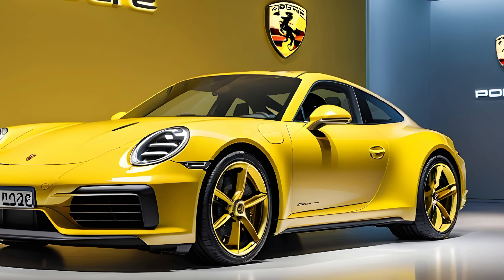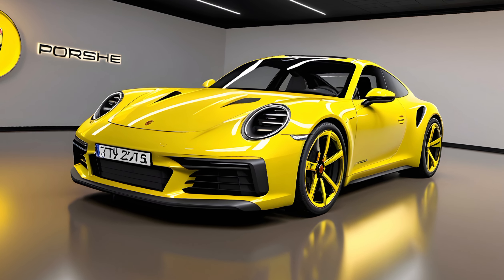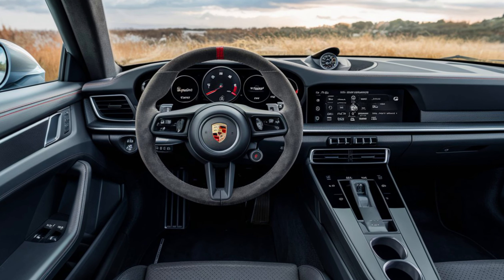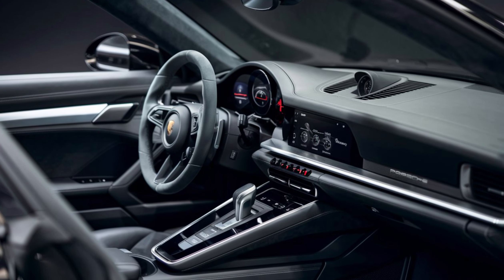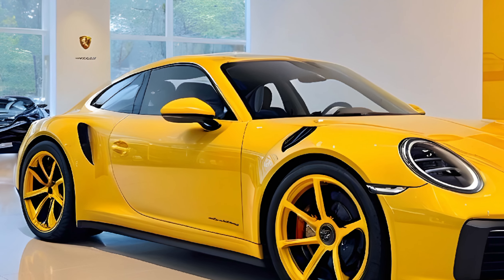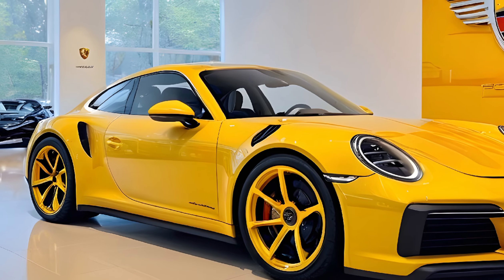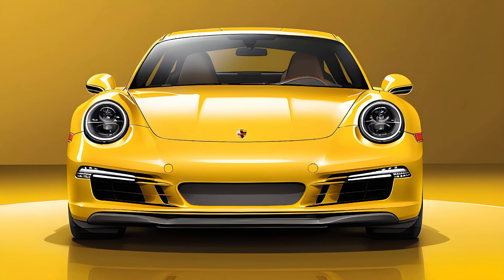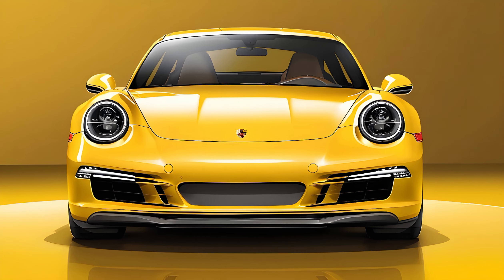WOW!! "The Future of Speed Introducing the 2025 Porsche 911 Unveiled" FIRST LOOK!!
The highly anticipated 2025 Porsche 911 has finally been unveiled, showcasing a blend of cutting-edge technology and iconic design. This all-new model exudes Porsche's signature style with sleek lines, enhanced aerodynamics, and advanced features. Under the hood, expect powerful engine options and state-of-the-art performance enhancements that promise an exhilarating driving experience. Inside, the cabin boasts luxury and innovation, incorporating the latest in connectivity and driver-assist systems. The 2025 Porsche 911 represents the next evolution of an automotive legend, combining tradition with innovation for a thrilling new era of sports car excellence.

COVER TOPICS:)

"2025 Porsche 911 Revealed: A New Era of Automotive Excellence"
"First Impressions: Unveiling the 2025 Porsche 911"
"Innovation Unleashed: The All-New 2025 Porsche 911"
"The Future of Speed: Introducing the 2025 Porsche 911"
"Sneak Peek: The 2025 Porsche 911 Unveiled"
"Breaking News: All-New 2025 Porsche 911 Officially Revealed"
"Get Ready for Thrills: 2025 Porsche 911 First Look"
"Next-Generation Icon: The 2025 Porsche 911 Unveiled"
"Revolutionary Design: Meet the 2025 Porsche 911"
"Experience the Power: 2025 Porsche 911 Unveiling"
"A Glimpse into the Future: 2025 Porsche 911 Revealed"
"The Ultimate Sports Car: 2025 Porsche 911 Unveiled"
"Unveiling Excellence: Introducing the 2025 Porsche 911"
"Witness Innovation: The 2025 Porsche 911 First Look"
"Elevating Expectations: The All-New 2025 Porsche 911"
"Breaking Boundaries: 2025 Porsche 911 Revealed"
"Bold and Beautiful: The 2025 Porsche 911 Unveiling"
"Enter the Next Chapter: 2025 Porsche 911 First Look"
"Discover Perfection: The All-New 2025 Porsche 911"
"Unveiling Luxury: Introducing the 2025 Porsche 911"
"Redefining Performance: The 2025 Porsche 911 Revealed"
"Embrace Innovation: First Look at the 2025 Porsche 911"
"Iconic Evolution: Introducing the 2025 Porsche 911"
"Unleash Your Passion: The All-New 2025 Porsche 911"
"Excitement Unveiled: 2025 Porsche 911 First Look"
"The Future Beckons: 2025 Porsche 911 Revealed"
"Ahead of Its Time: The All-New 2025 Porsche 911"
"A Legend Reborn: Introducing the 2025 Porsche 911"
"Unveil Excellence: The 2025 Porsche 911 First Look"
"Explore Innovation: 2025 Porsche 911 Revealed"
"Unparalleled Performance: The All-New 2025 Porsche 911"
"Prepare for Perfection: Introducing the 2025 Porsche 911"
"The Thrill Begins: 2025 Porsche 911 First Look"
"Introducing the Next Icon: 2025 Porsche 911 Revealed"
"Welcome to the Future: The All-New 2025 Porsche 911"
"Unveiling Precision: Introducing the 2025 Porsche 911"
"Where Dreams Drive: 2025 Porsche 911 First Look"
"The Evolution Unveiled: 2025 Porsche 911 Revealed"
"A New Era Dawns: The All-New 2025 Porsche 911"
"Unveil the Excitement: Introducing the 2025 Porsche 911"